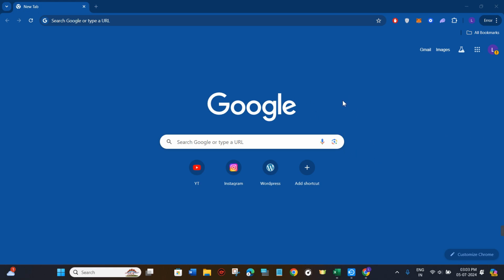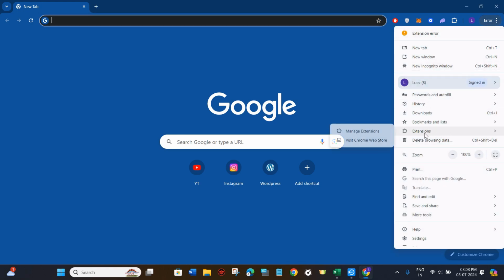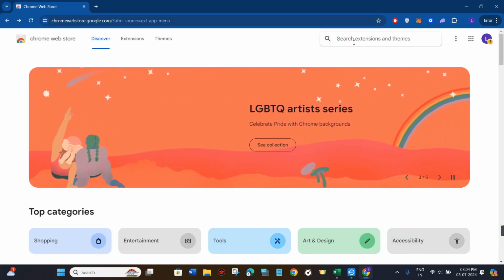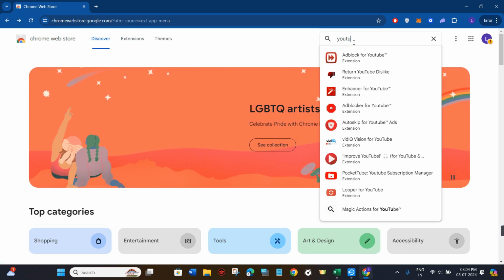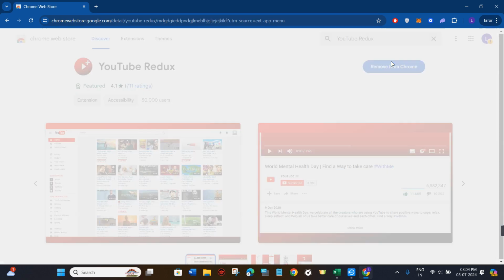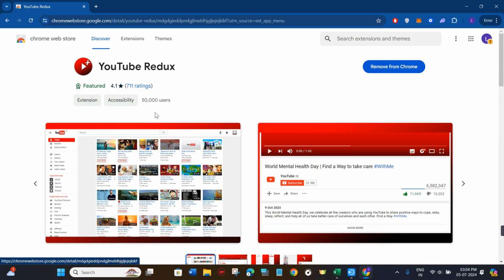How To Restore Old YouTube Layout 2024